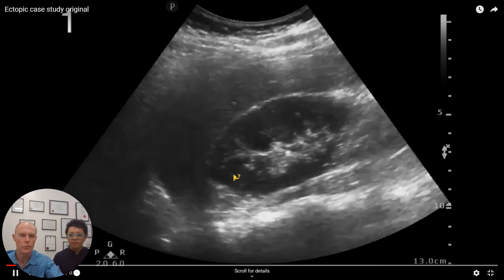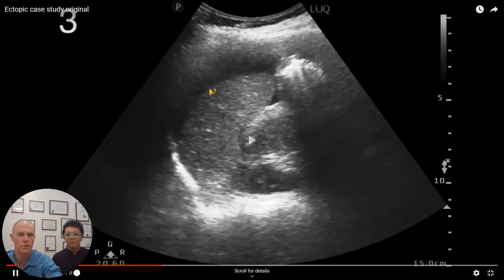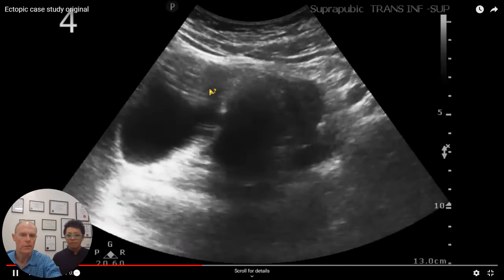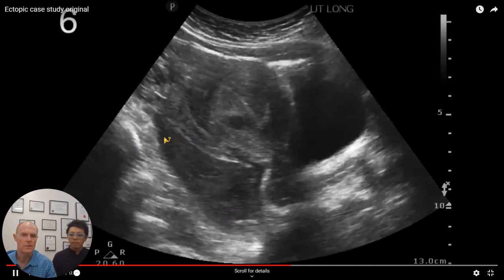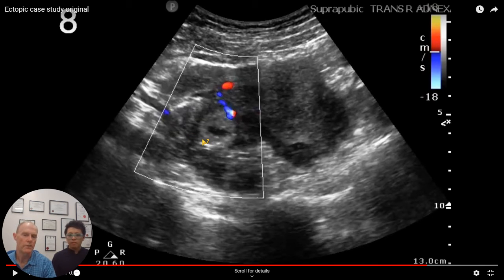Ectopic case study - Interpretation